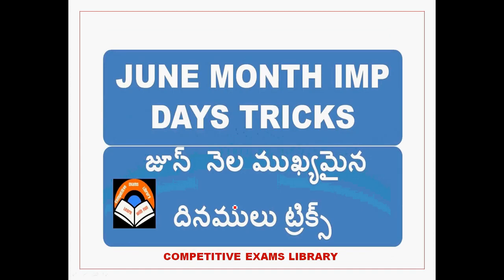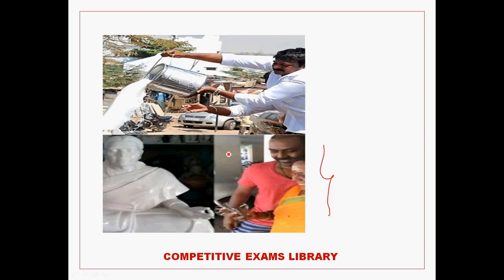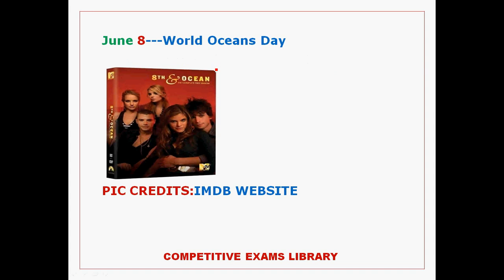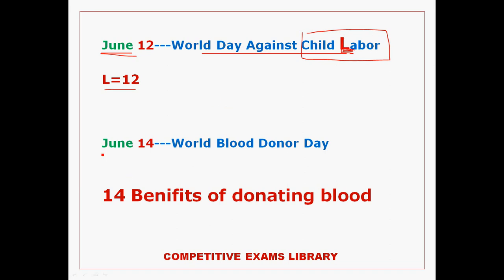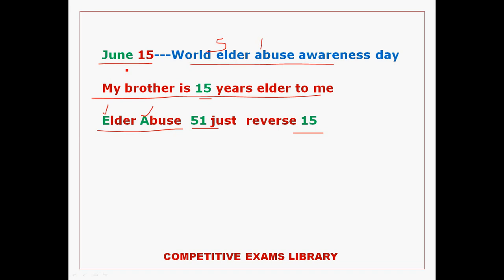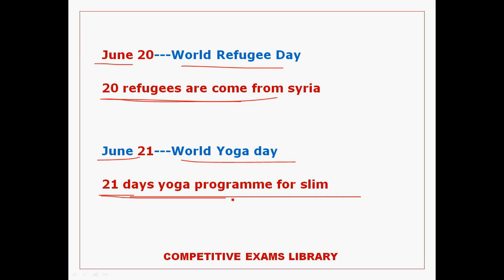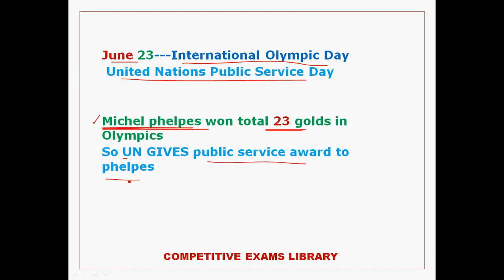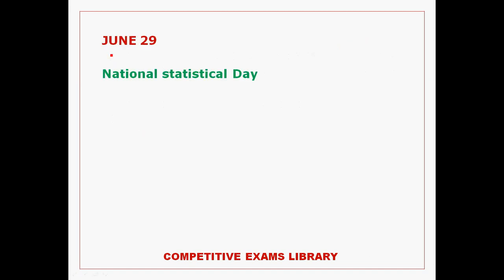June Month Imp Days 2017 Tricks In Telugu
June 2017 Imp Days ట్రిక్స్ ఇన్ తెలుగు
IMP DAYS 2017  TRICKS IN TELUGU

45 STATIC GK TOPICS LIST WITH PDFS AND TRICKS